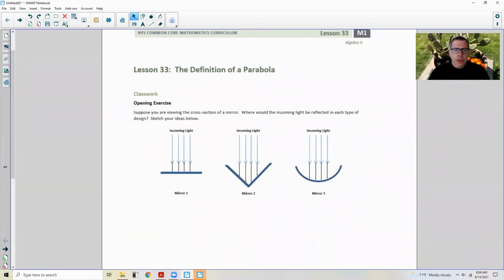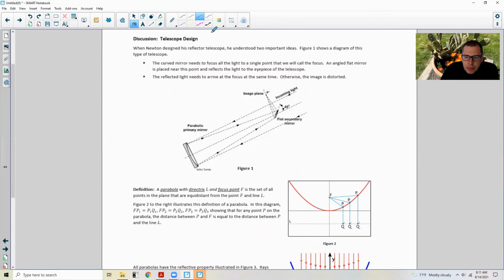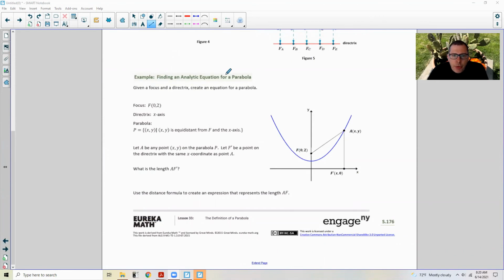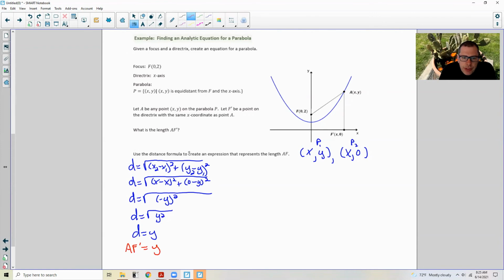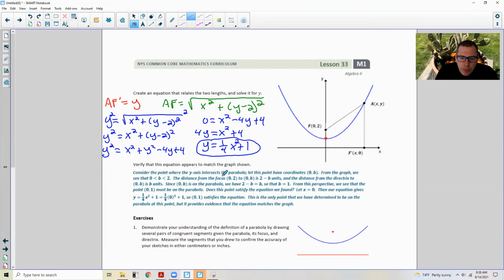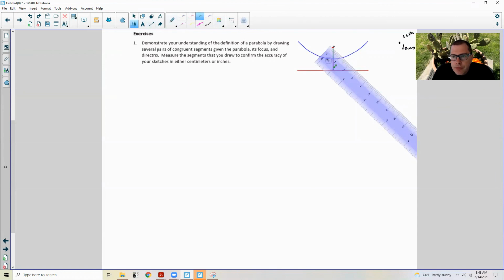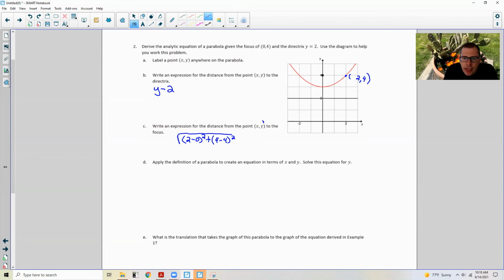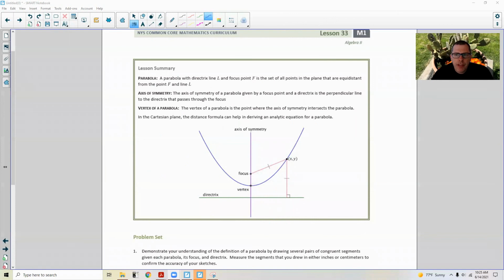Algebra 2 Module 1 Lesson 33 Video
The Definition of a Parabola@math